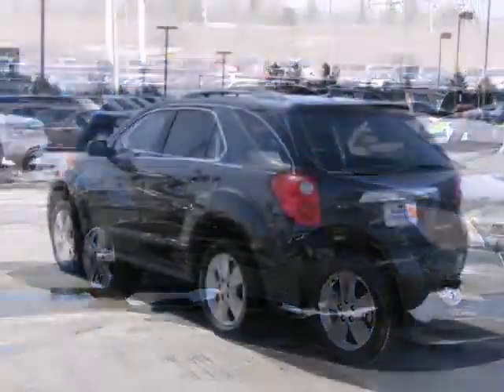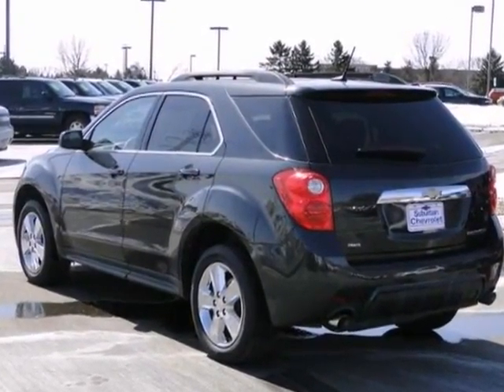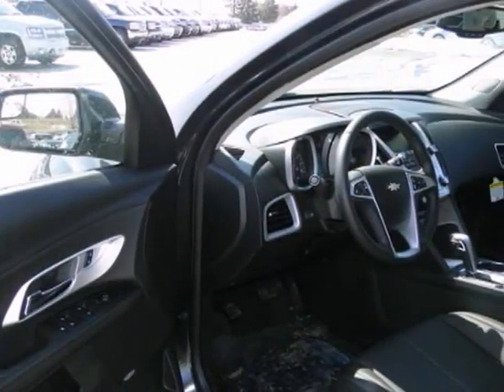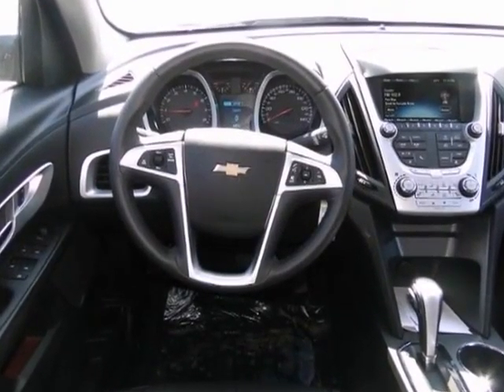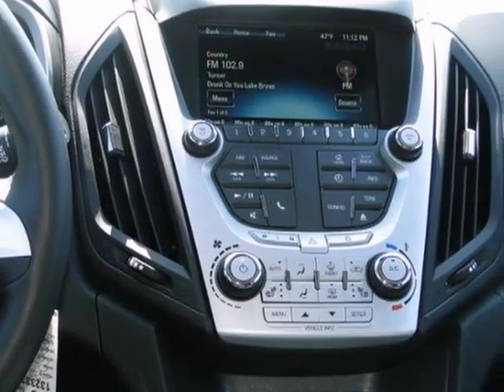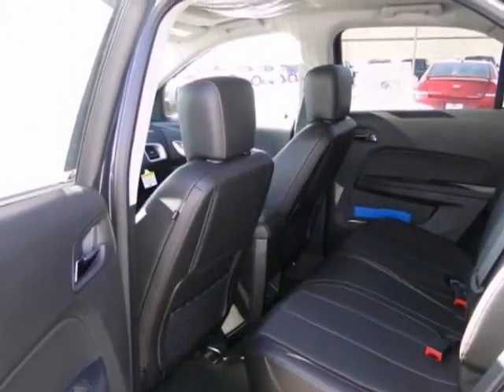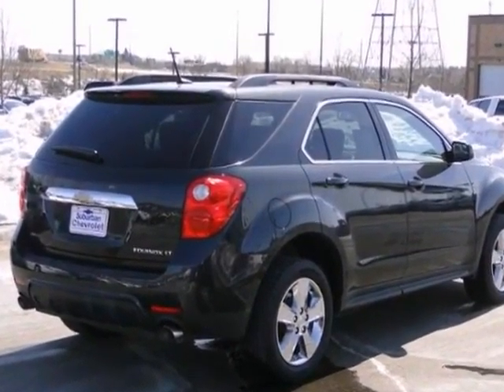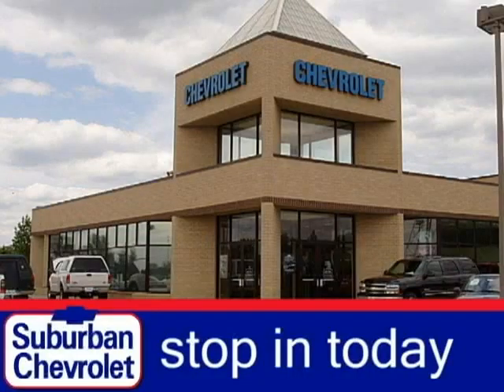2013 Chevrolet Equinox Minneapolis St Paul, MN #132332 SOLD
Year: 2013
Make: Chevrolet
Model: Equinox
Trim: AWD 4dr LT w/2LT
Engine: 3.6 L V6 Cyl.
Transmission: Automatic
Interior: Black
Stock #: 132332
Heated Seats Premium Sound System Overhead Airbag LT PREFERRED EQUIPMENT GROUP Alloy Wheels. EPA 29 MPG Hwy/20 MPG City! LT trim ASHEN GRAY METALLIC exterior and JET BLACK LEATHER APPOINTED SEATING PERFORATED interior CLICK ME! KEY FEATURES INCLUDE: Heated Seats Heated Mirrors All Wheel Drive Back-Up Camera Premium Sound System. MP3 Player Keyless Entry Privacy Glass Steering Wheel Controls Child Safety Locks. OPTION PACKAGES: LT PREFERRED EQUIPMENT GROUP Includes Standard Equipment. LT with ASHEN GRAY METALLIC exterior and JET BLACK LEATHER APPOINTED SEATING PERFORATED interior features a 4 Cylinder Engine with 182 HP at 6700 RPM*. EXPERTS ARE SAYING: The big kid in the compact segment parsimonious four-cylinder engine spacious rear seat techno-goodies solid feel. -CarAndDriver.com. Great Gas Mileage: 29 MPG Hwy. Horsepower calculations based on trim engine configuration. Fuel economy calculations based on original manufacturer data for trim engine configuration. Please confirm the accuracy of the included equipment by calling us prior to purchase.

Address:
12475 Plaza Drive